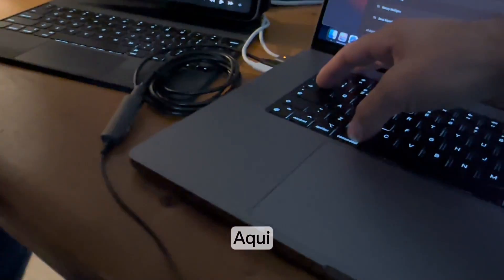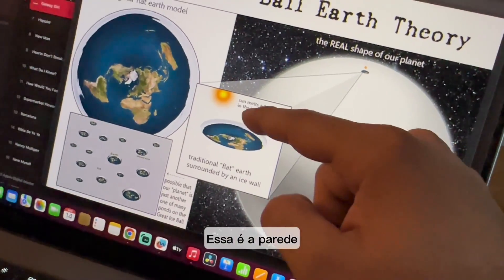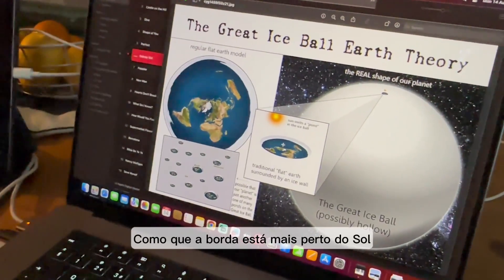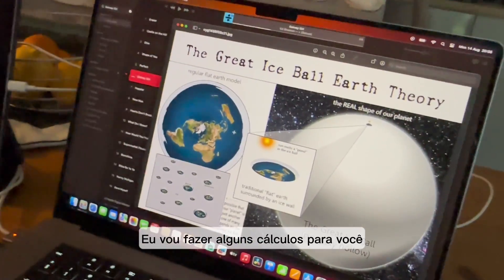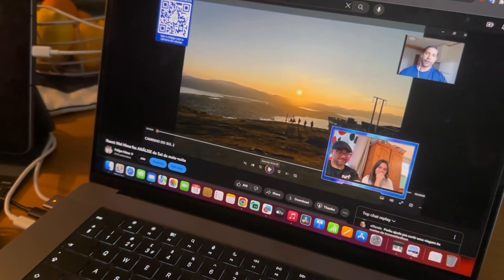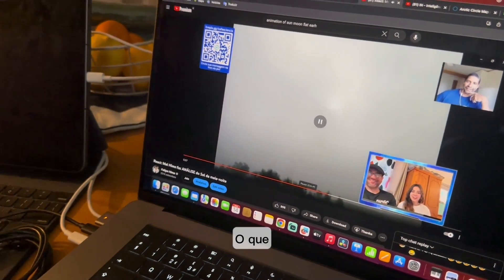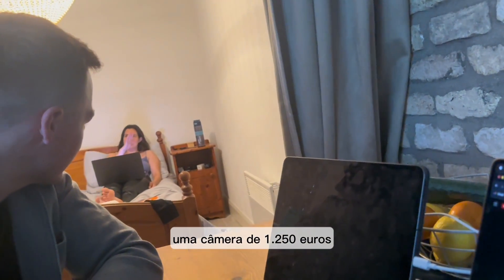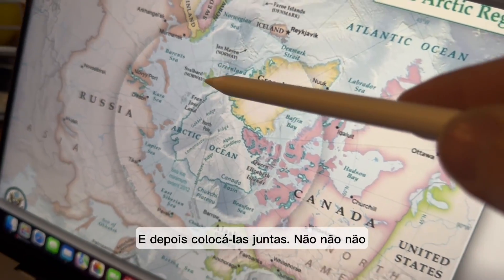Irlandês se impressiona com o REAL formato do Terra!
Apoie meu conteúdo no Catarse🙏
Mini-curso de História das Galáxias!
Quer apoiar o canal pelo PIX?